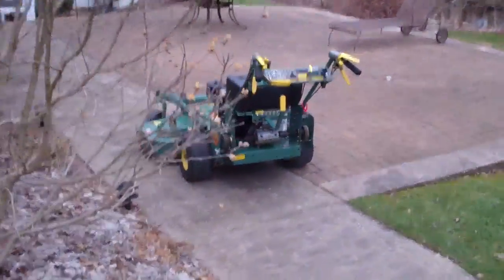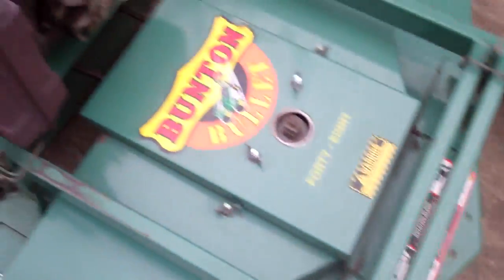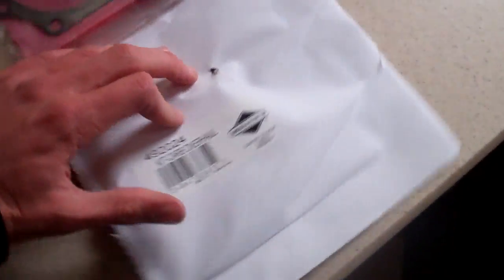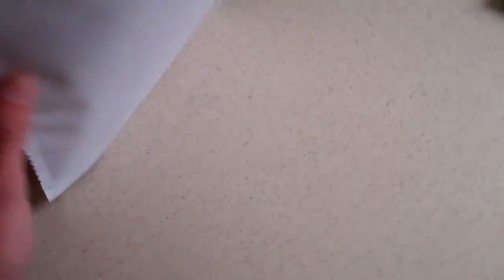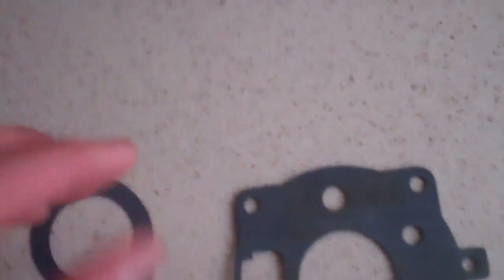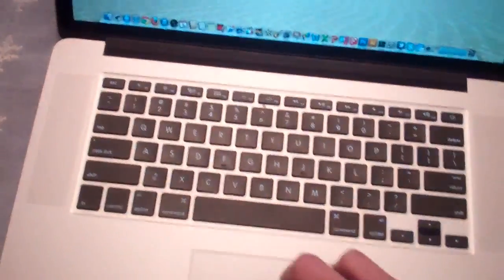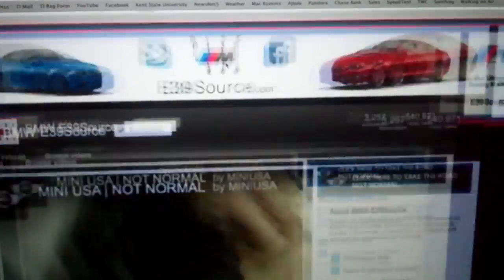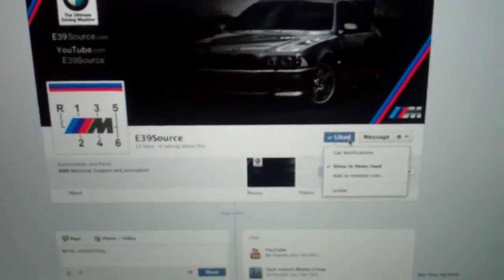Gaskets & Whatnot 3/7/13 - Day 816